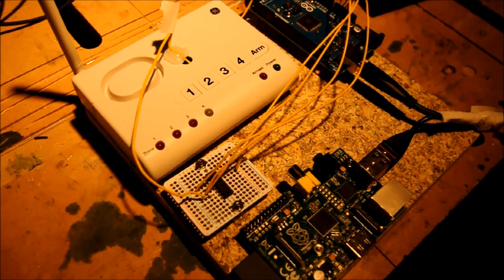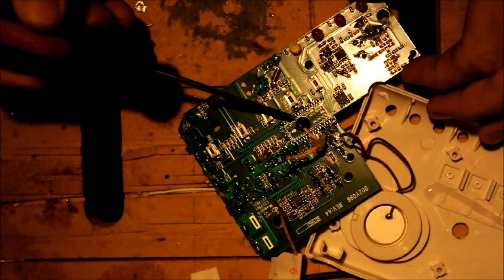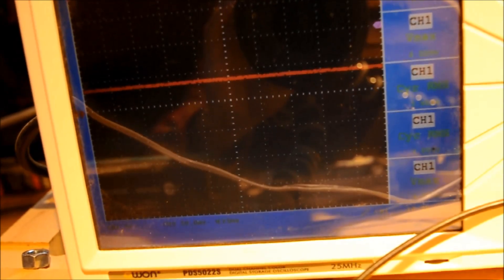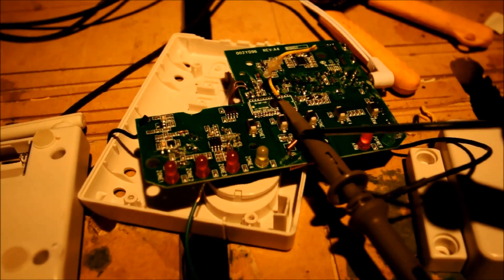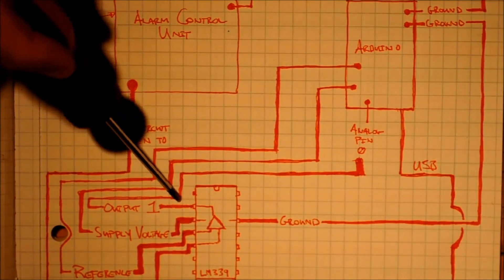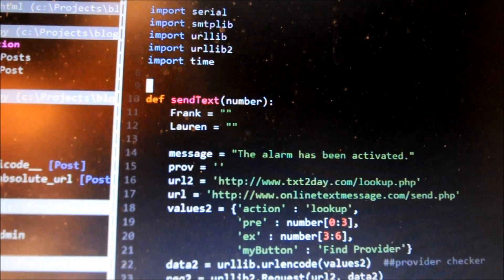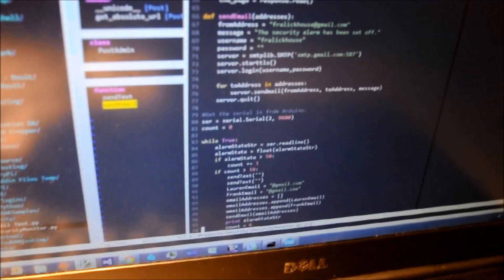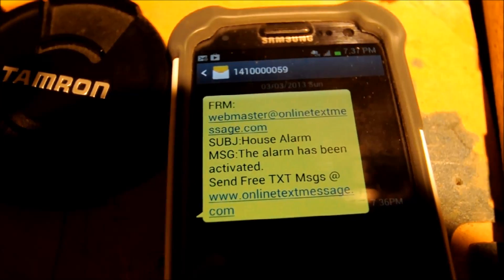GE Alarm Sends SMS Texts via Raspberry Pi and Arduino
This shows the process of hacking a $30 GE home alarm control unit to send SMS texts when the alarm is tripped.  I would like to switch the program from python to node.js since there is now a serial library for it.  This would make many other interesting things possible.  Many other sensing devices could be added to this Arduino to make it monitor other things like possibly the thermostat or home electrical consumption.